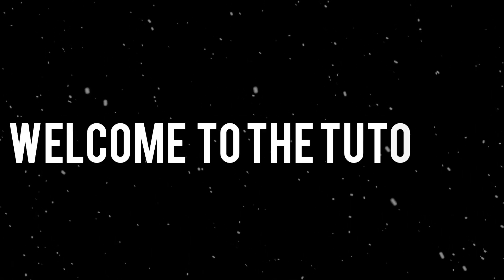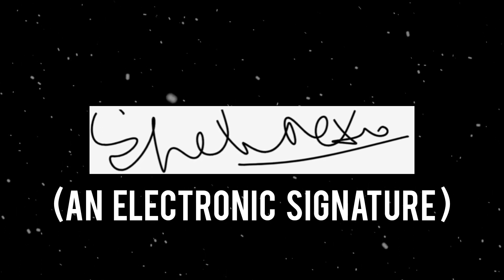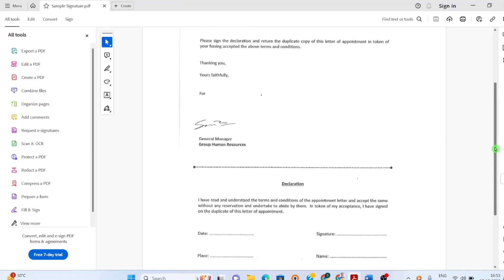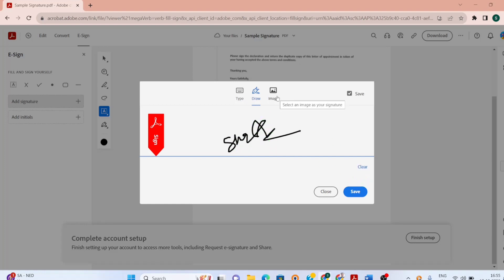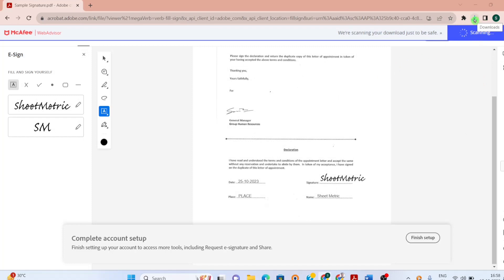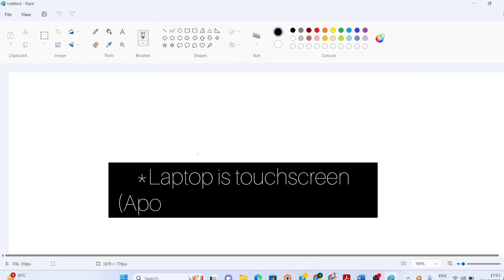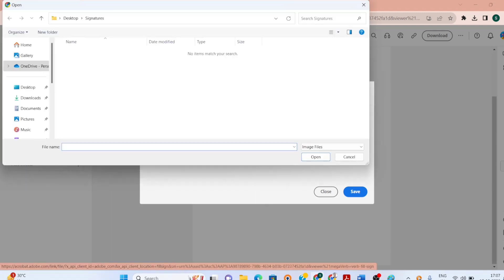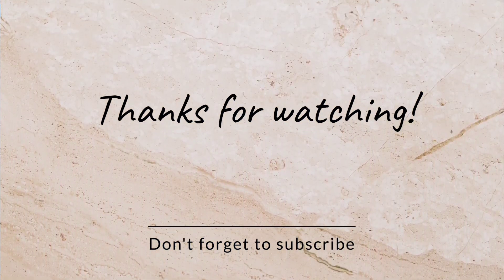FREE Electronic Signature in PDF & Microsoft Word Document!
How to electronically sign a PDF or Word doc for free?
A step-by-step guide on electronically signing PDF documents, Word document, or Google Docs for free! Anyone dealing with paperwork must understand the difference between Digital Signature (DSC) and electronic signature.
In today's digital age, knowing how to e-sign PDFs is a must-have skill for professionals and anyone dealing with paperwork. In this video, we'll demystify the process and show you how to create a electronic signature on your PDFs, Microsoft Word document for free. 📄🖋️

Key Points Covered:
Introduction to Electronic Signatures
Difference between Electronic Signature & Digital Signature
Choosing the Right E-Signature Tool
Step-by-Step E-Signing Process
Tips and Best Practices
E-signature kaise karein?
Digital Signature Vs Electronic Signature
E-sign on pdf, word doc, google doc for free on laptop